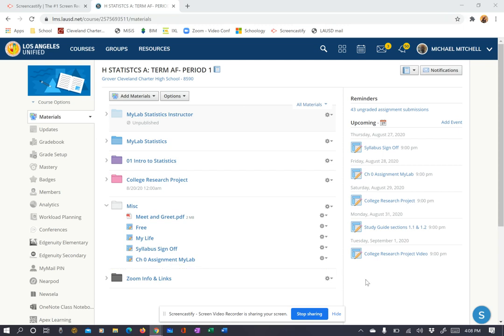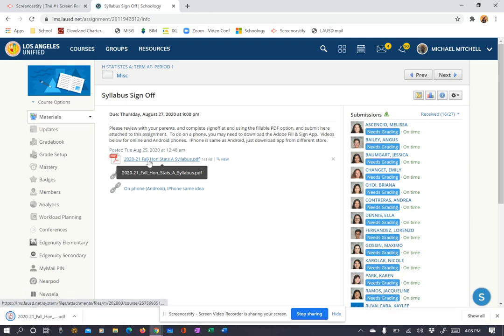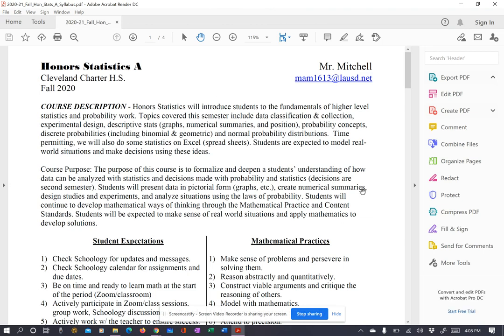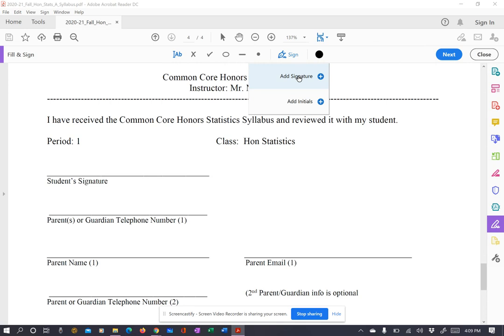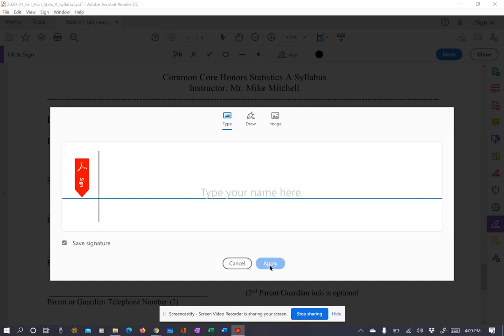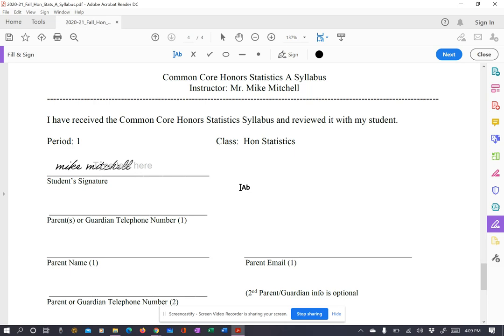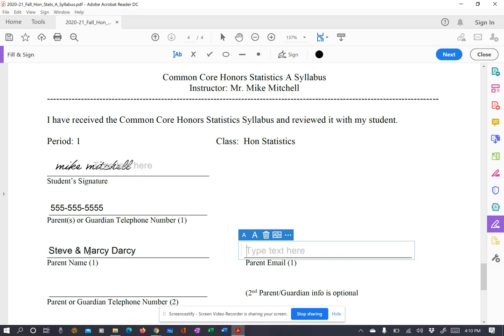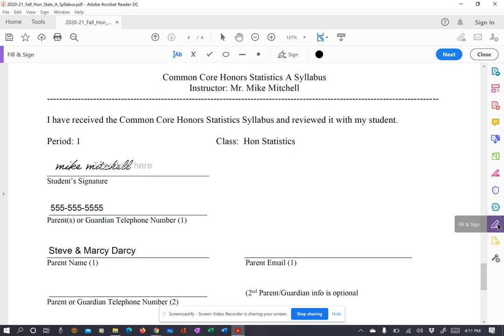Untitled: Aug 27, 2020 4:11 PM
How to use PDF signature and fill in functions.